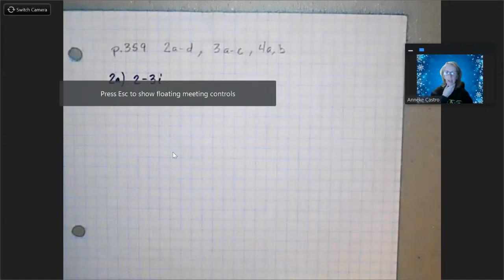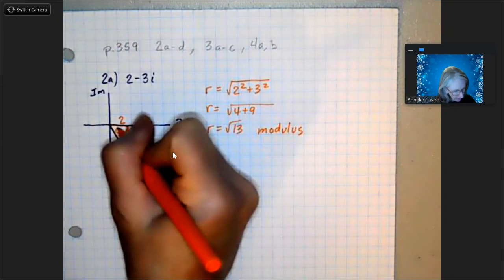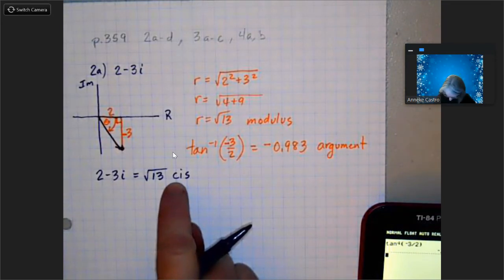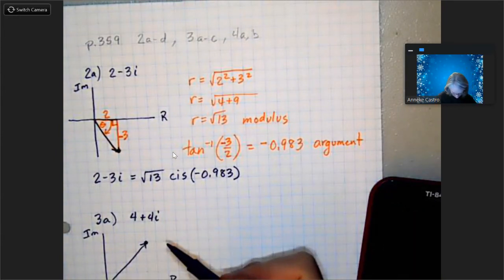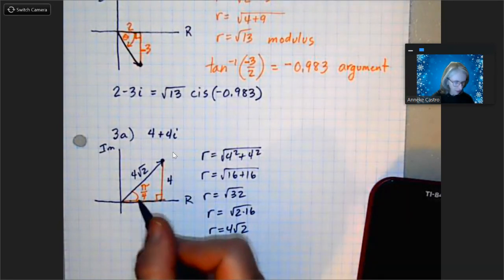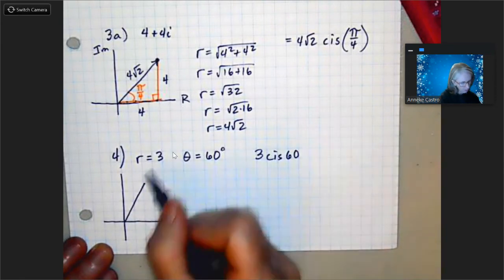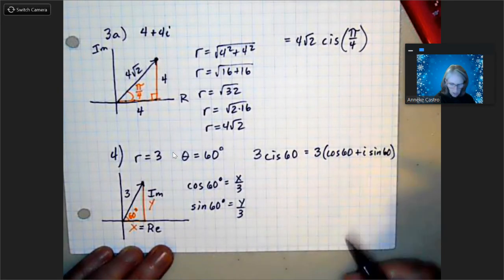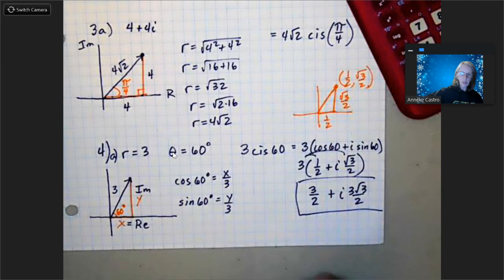Converting complex numbers Cartesian and Polar Form H8E, H8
Finding modulus and arguments for Cartesian form of a complex number. Changing Polar form to Cartesian form.
IB Math Apps AHL 1.13 Conversion between Cartesian, polar and exponential forms, by hand and with technology.